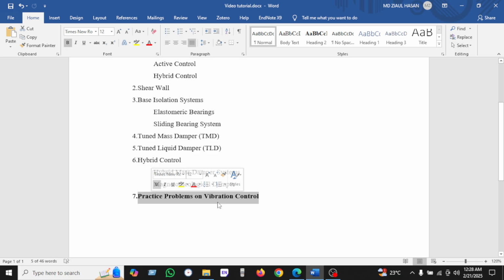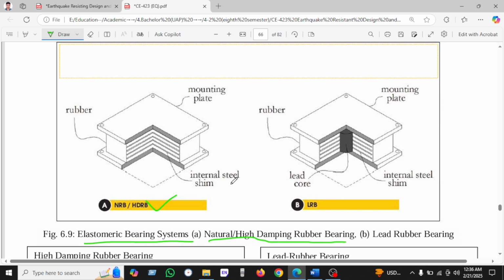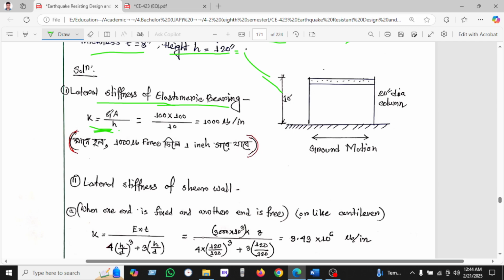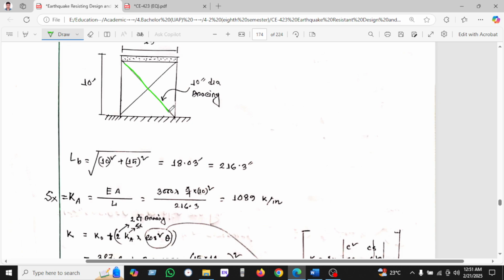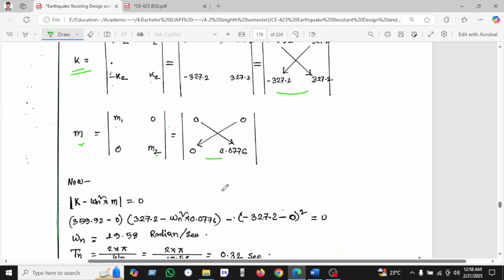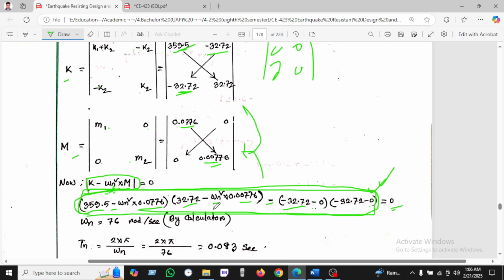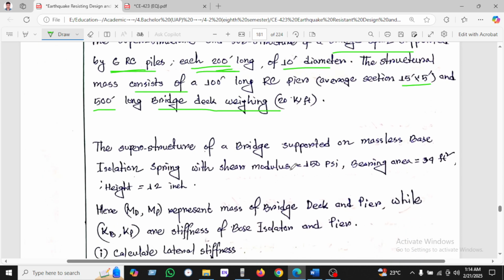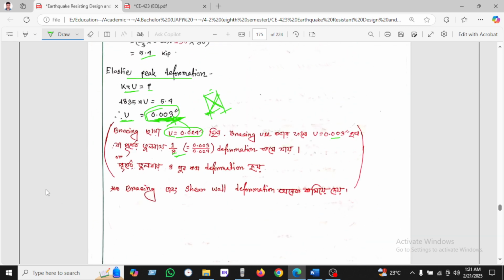Lecture-08 Vibration Control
1. Classes of structural control
Passive Control
Active Control
Hybrid Control
2. Shear Wall
3. Base Isolation Systems
Elastomeric Bearings
Sliding Bearing System
4. Tuned Mass Damper (TMD)
5. Tuned Liquid Damper (TLD)
6. Hybrid Control
Hybrid Mass Damper Systems
Magnetorheological Damper
7. Practice Problems in Vibration Control